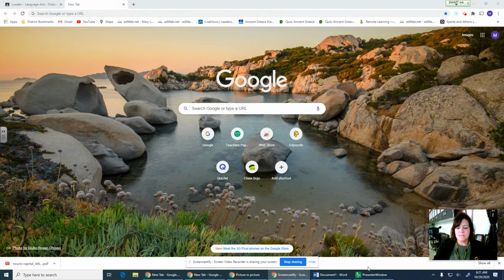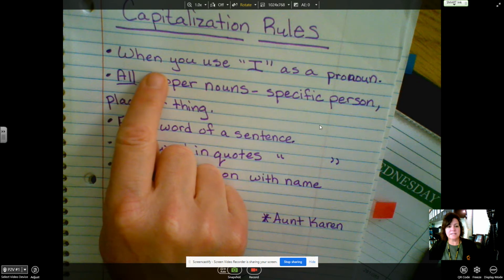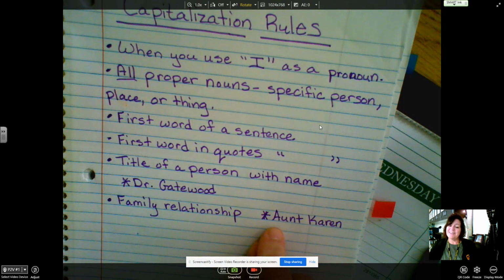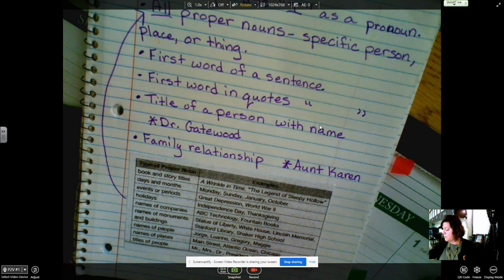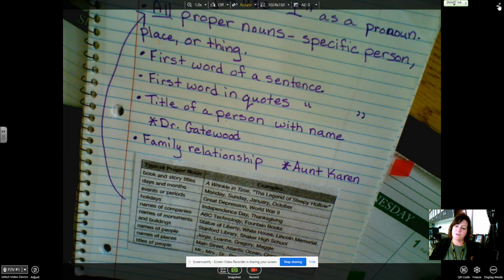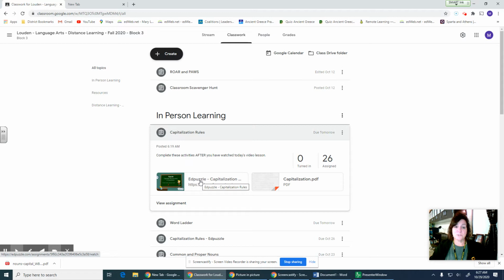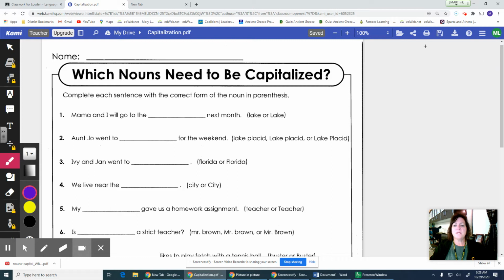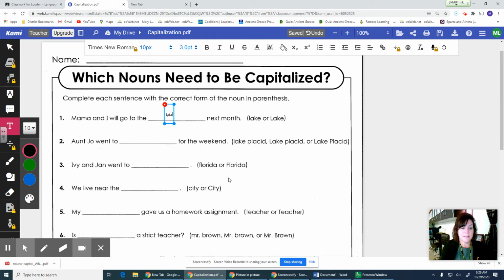Video Lesson Capitalization Oct 29, 2020 6:31 AM